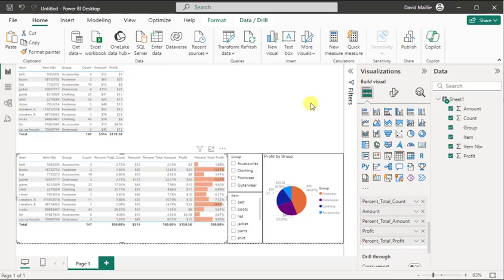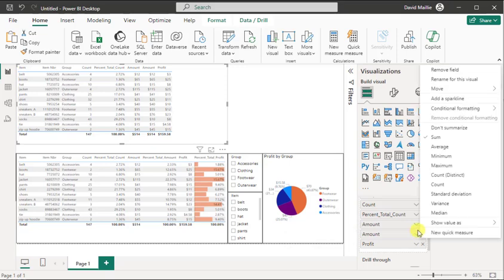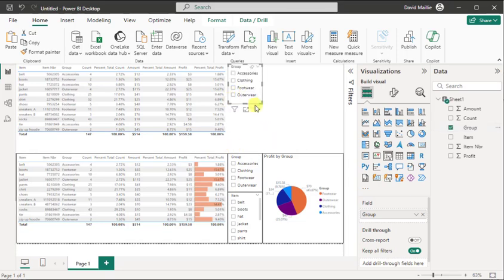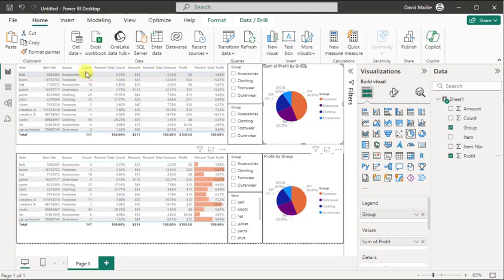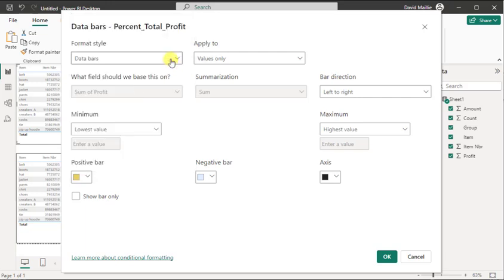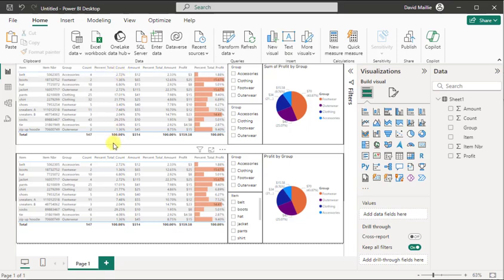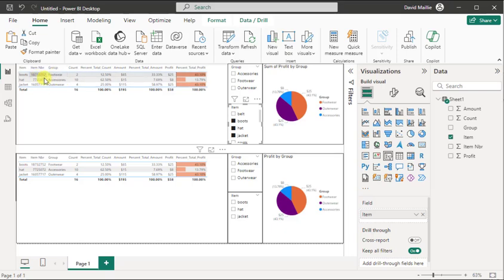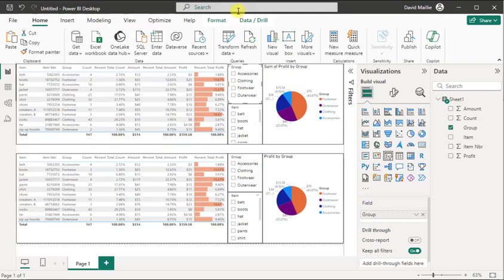How To Calculate Percentages In Power BI With Bonus Material - A Must For Data Analysts!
This video shows you exactly, step by step, to calculate percentages (percent of total) with no code inside of Power BI.  I also added some great bonus material which is a must watch for any data analyst.  Lots of great learnings in this video.  For this example, we use the same clothing sales dataset we used in a previous video on Power BI.

You can take this and apply it to any dataset.  in this case, we are looking at calculating the percent totals for count, amount and profit.  We simply use the Show Value As and then Percent of Grand Total options for each of the data columns we are interested in (count, amount and profit).

Once we have the percent of total, we rename the columns and then add a filter for Group and then item.  I also show how, by calculating the percentages through the innate Power BI tools, it correctly also shows the percentage of total when we filter the data by group or item.

To multi-select several options in a filter, hold down the Ctrl button and then select the options you want.  When done with a filter, be sure to release it by clicking on the eraser in the upper right of each slicer in Power BI.

Next, we build a pie-chart with Group as legend and percent total profit as the  values.  After this we add conditional formatting with data bars.  Select the down arrow after the column name you want the conditional formatting in.  Then select conditional formatting and then data bars.  Next select the color.  As I explain in the video, be sure to use a lighter shade so you can see your percentages coorectly. Darker colored bars will make the data hard or even impossible to see.

In the end, I show you exactly how to take a typical table and end up with a great dashboard where you can start getting actionable insights from the data.  In the example we can easily see which items are most profuitable and then I show areas of opportunity for a quick lift in profits.  Boots and jackets are the 2 most profitable items, but they are also some of the least sold items.  As I stated in the video,  maybe by placing these items closer to the entrance or register, sales and profits would increase? Maybe we could target high profit, low sales items with some Marketing (emails, coupons, Social Media, etc.)

Being able to work with and analyze data is super important as a data analyst.  Being able to quickly work with data in Powert BI and draw actionable insights in a dashboard or reporting is essential nowadays.  What you saw here is a super easy and quick way to get percentages in Power BI with no code!

Be sure to watch the whole video as there are extra explanations and bonus material covered here - great stuff!

God bless!